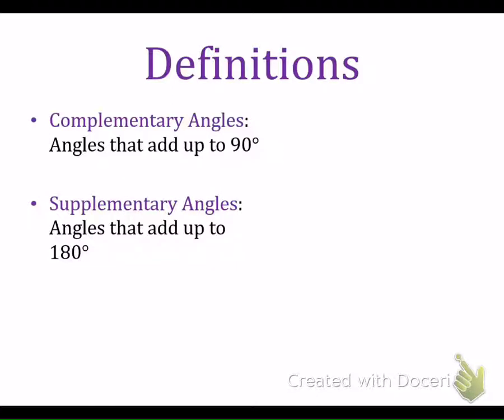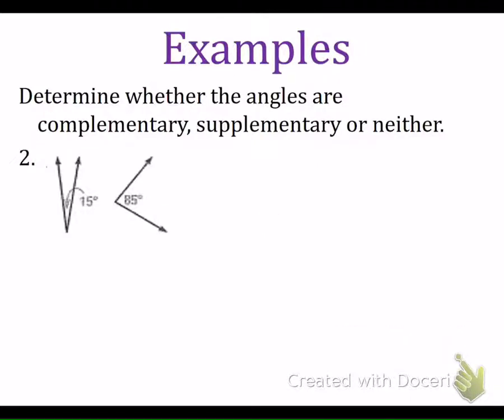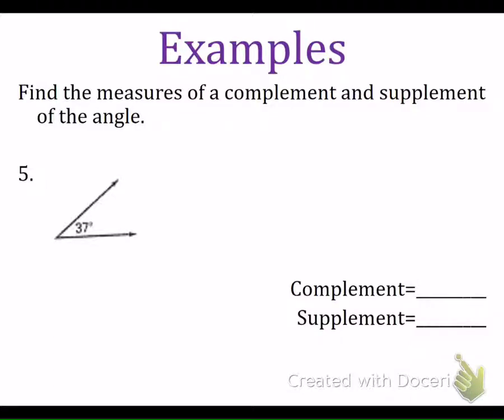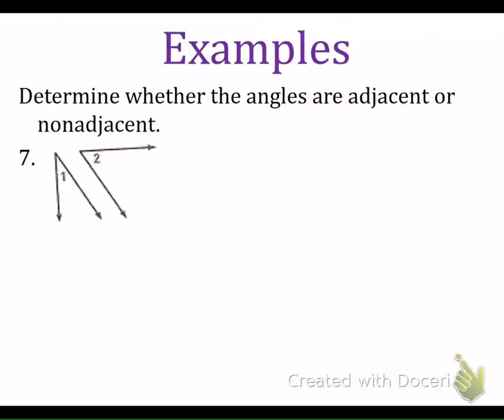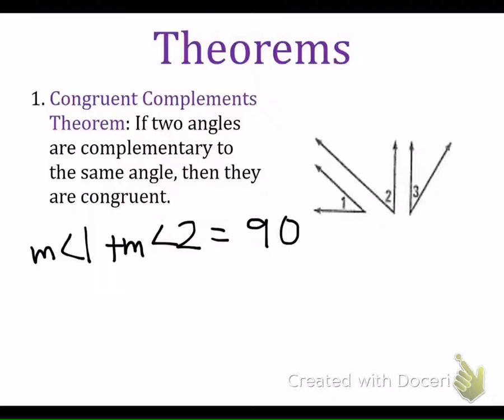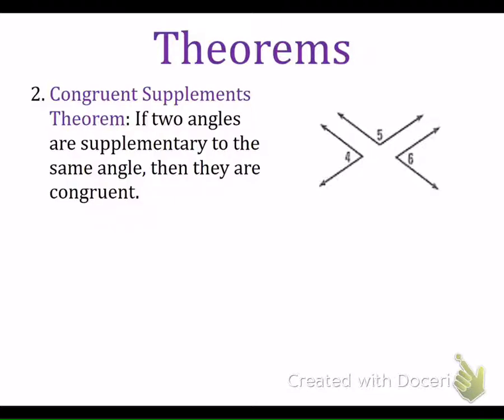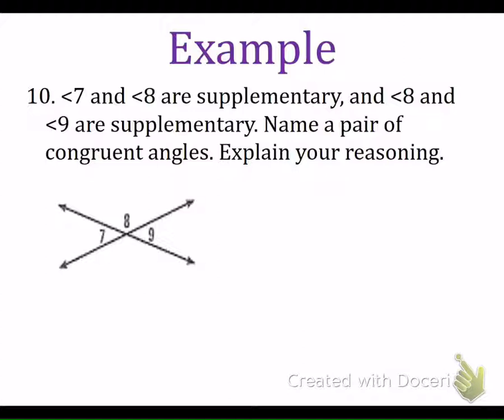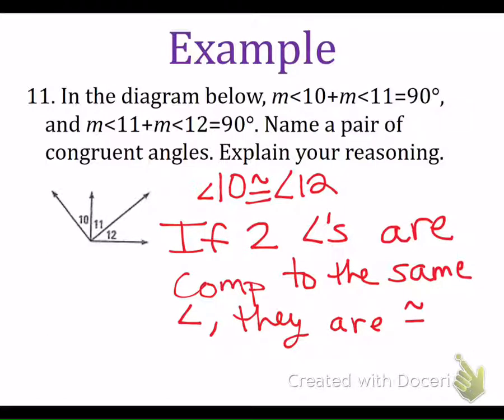Geom- Sec 2.3- 9/11/19